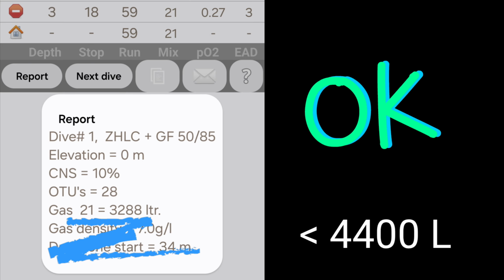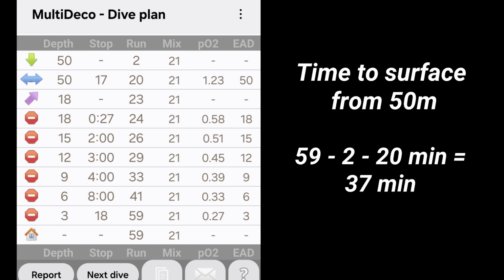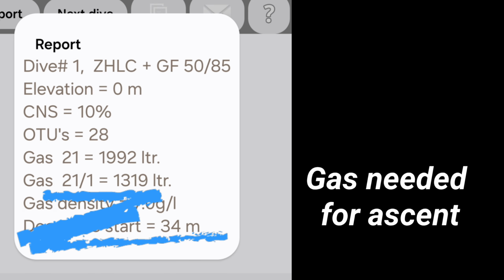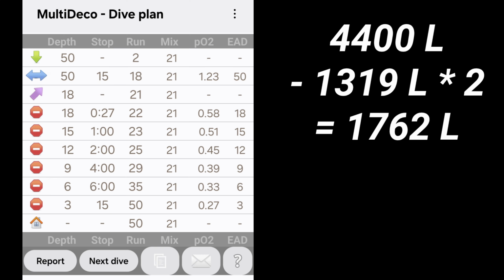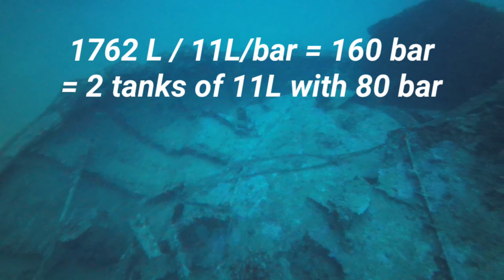Wreck diving in Croatia and explaining TTS diving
Instead of Baltic Sea, I will take you to a journey in the Adriatic Sea, on 50m deep wreck Totonno. I will also explain how we planned this dive using time to surface (TTS).

I haven't tried explaining too much in the previous videos. Please, let me know what you think ☺️